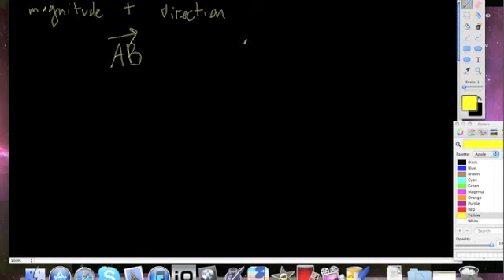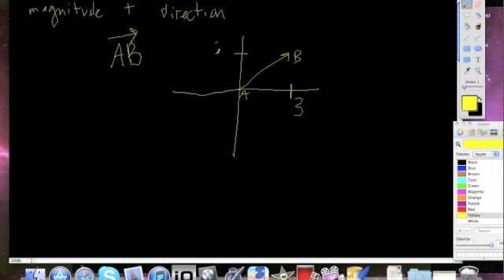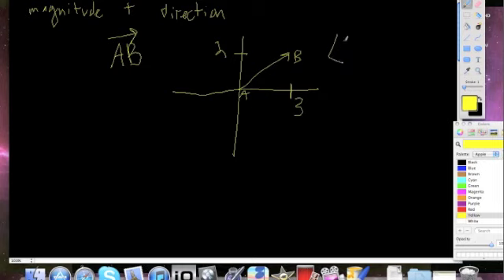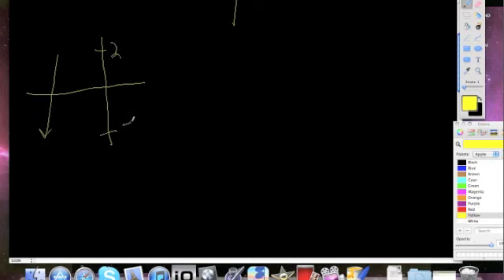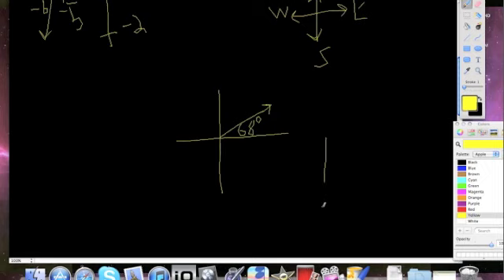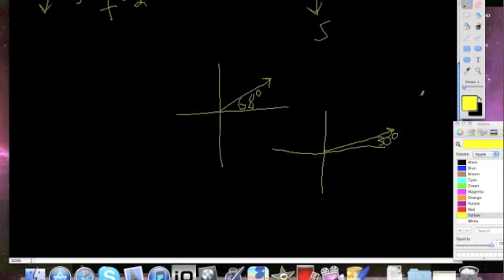Introduction to Vectors